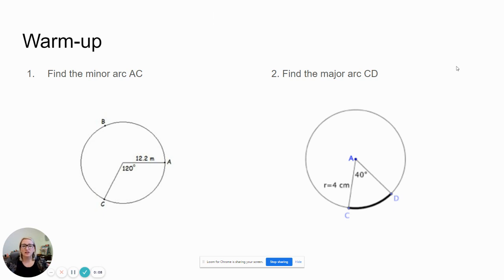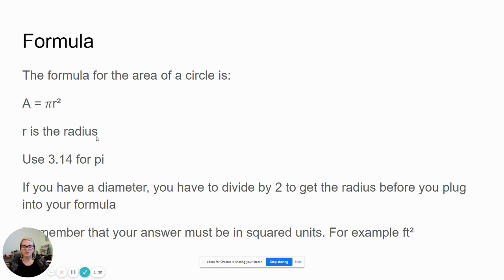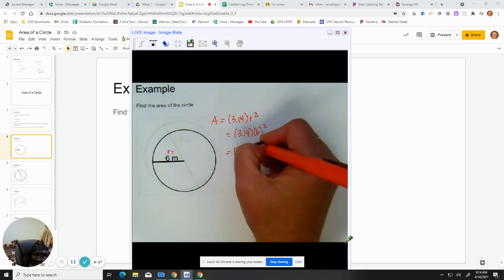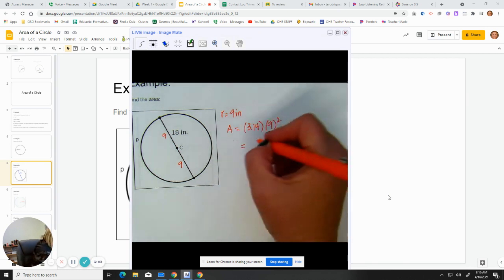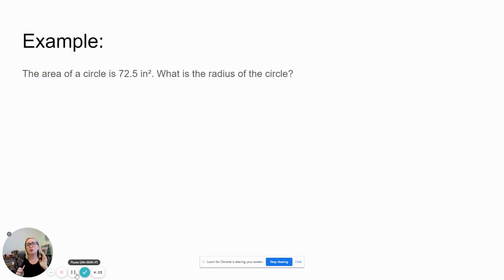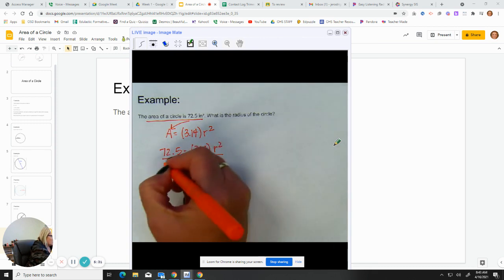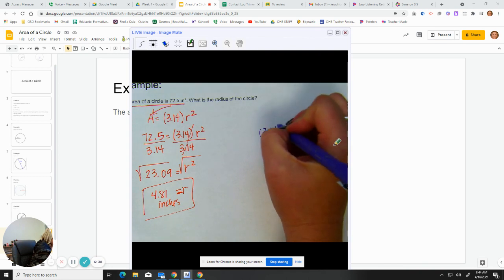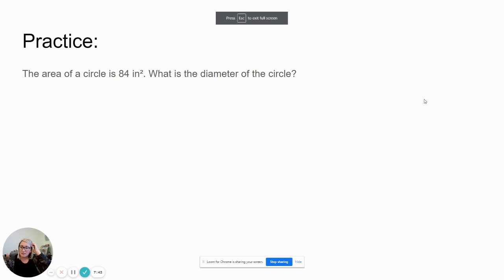Area of a Circle